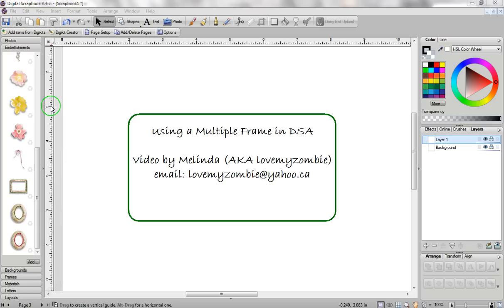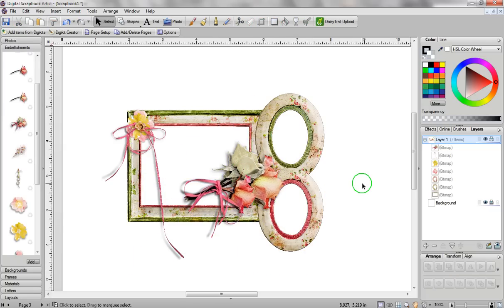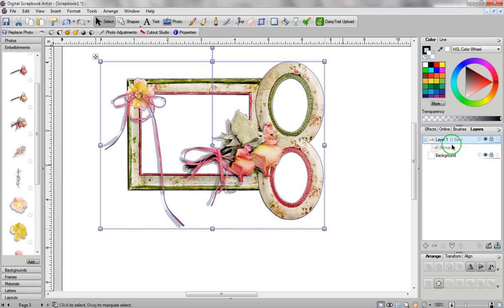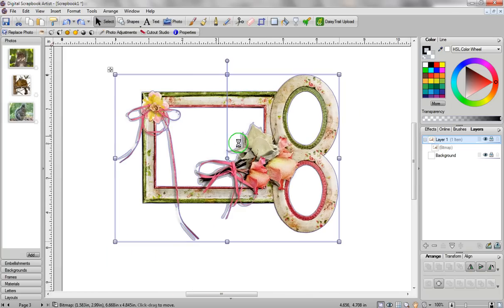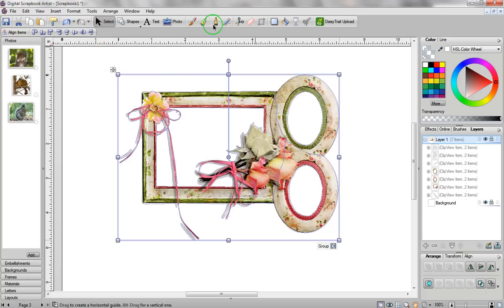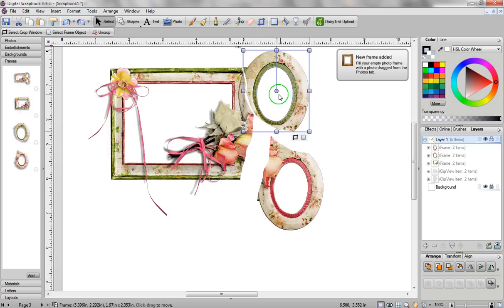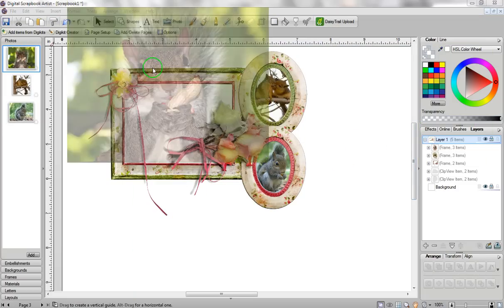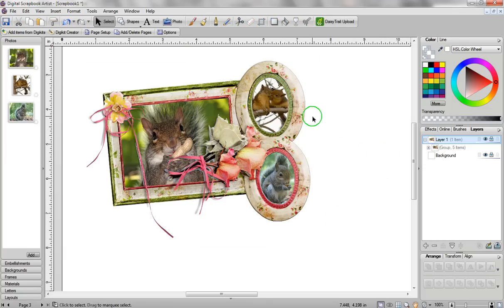Digital Scrapbook Artist. Using a Multiple Frame in DSA.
In this video I show you a quick workaround so that you can get your photos to automatically snap into each opening of a multiple frame in the Digital Scrapbook Artist software.  The link to download the free digital kit I used in the video is;

Go down the page and look for A Blog Add On Freebie to Mon Amie La Rose to download this free digital kit.